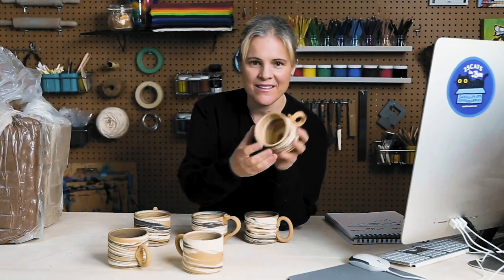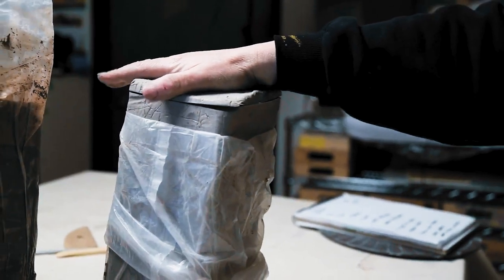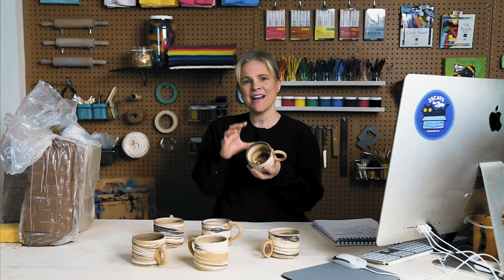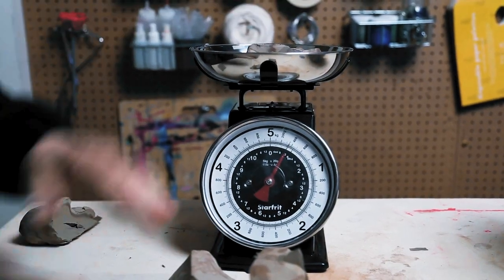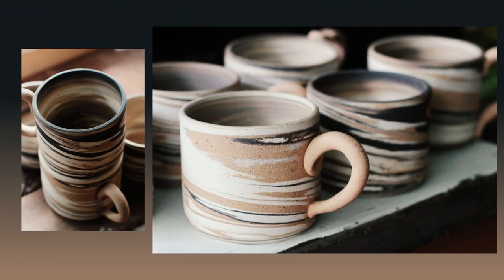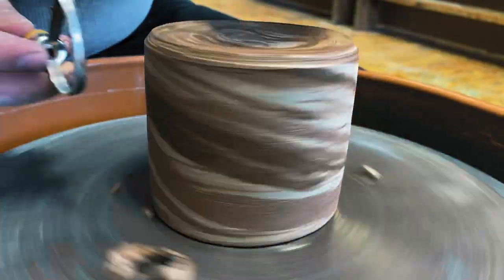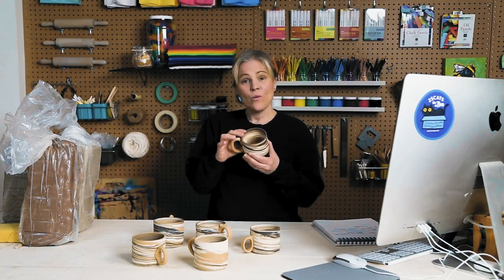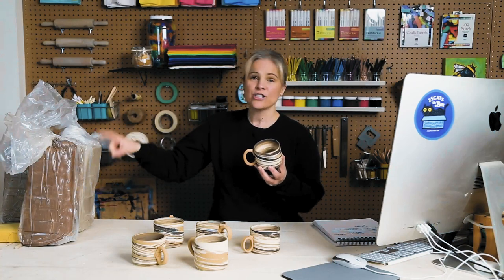How to use the STACK AND SLAM CLAY TECHNIQUE! | 4Cats Fall Exploratory Art Class!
Hello everyone!
In this video, I introduce the stack and slam clay technique we are featuring in our Fall Exploratory Art Class & Clay & Sculpture Class for ages 5 to 15.

to find your nearest location to register! In the fall this will also be available as an adult workshop. The schedule will be up soon!